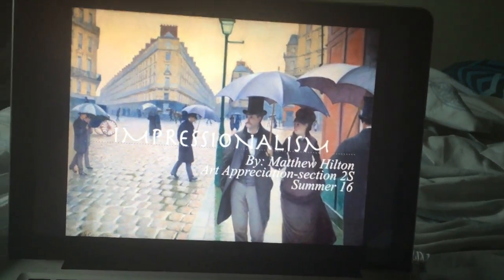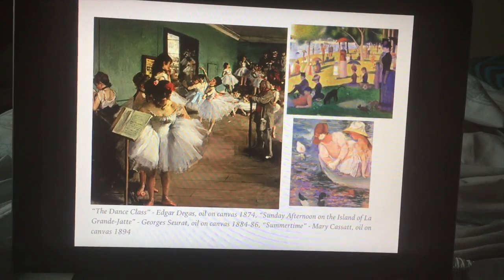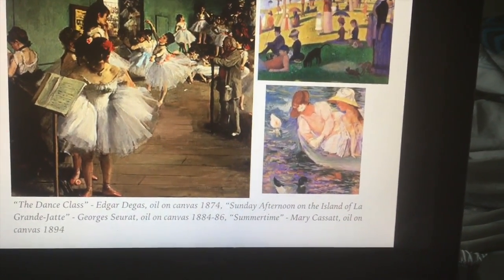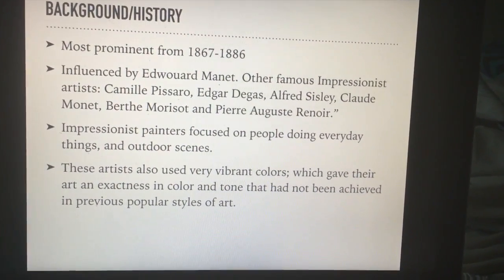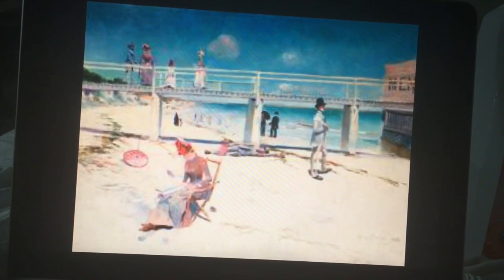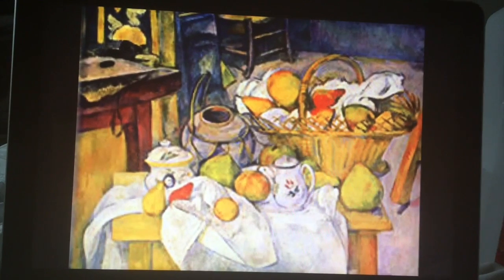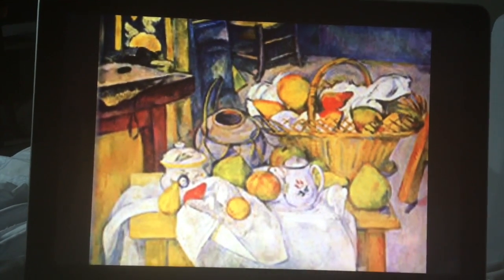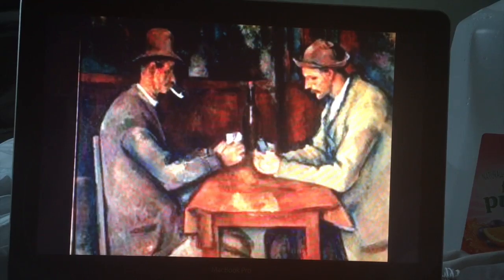Art Appreciation Major Project 2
Matthew Hilton
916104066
Art Appreciation section 2S
Summer 16